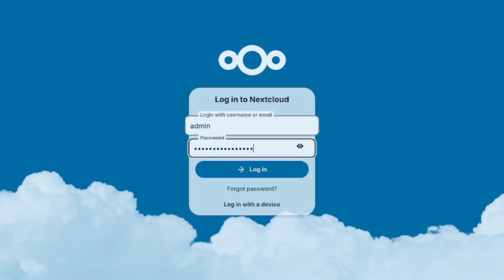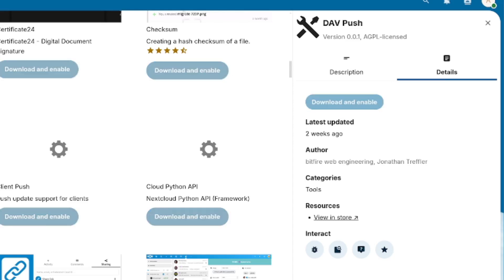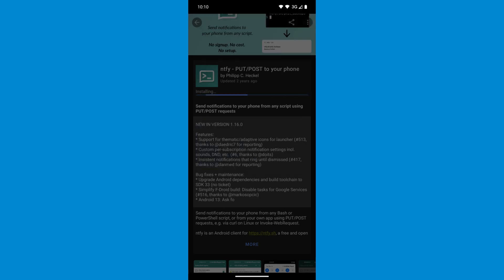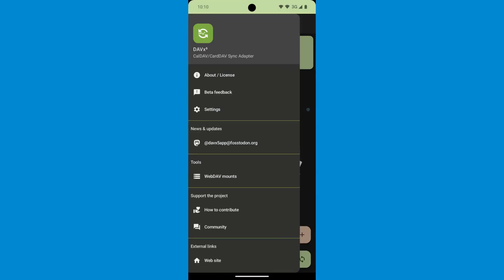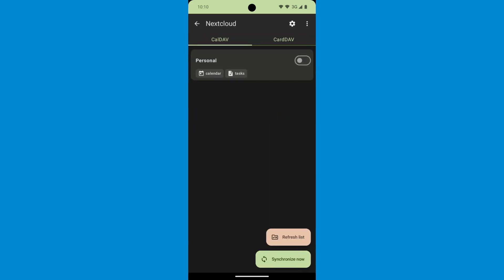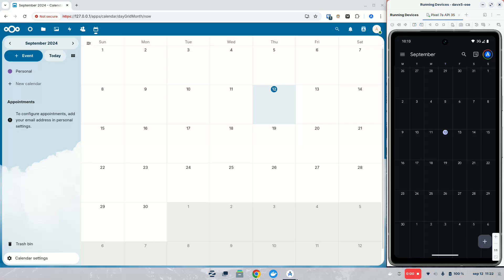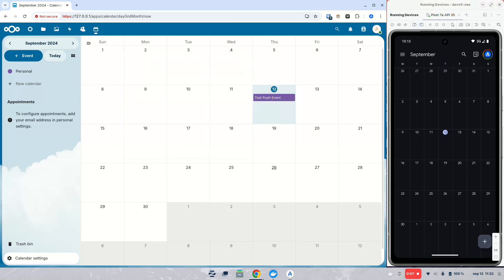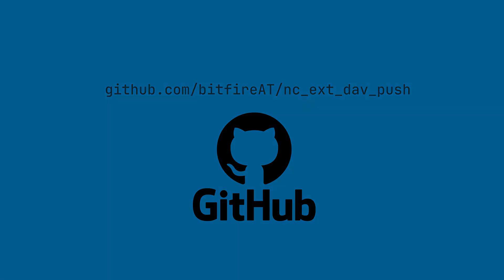How to use CalDAV/CardDAV Push with Nextcloud and DAVx⁵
We are currently developing an open standard for WebDAV Push, which should enable you to receive updates of calendar, tasks and address book resources almost instantly on your Android device without  having to wait for the next scheduled sync.

In this video you'll see the necessary steps to activate Push with your Nextcloud server. ATTENTION: This is currently in an Alpha stage, there will be errors and changes over the coming months. Do not yet use this in a production environment.